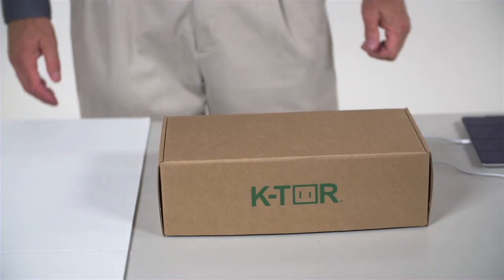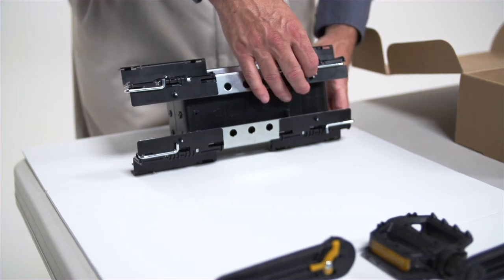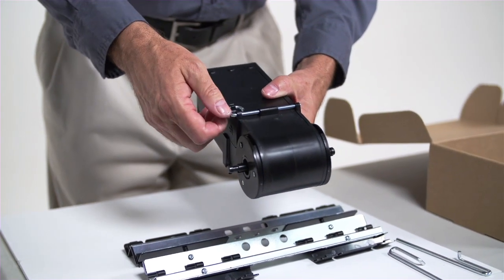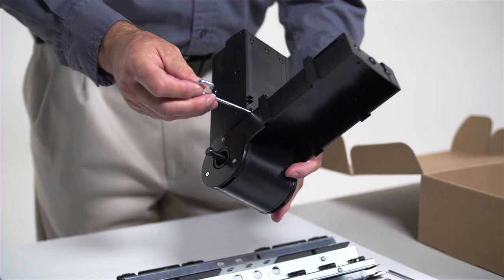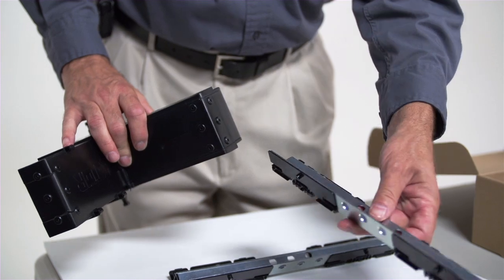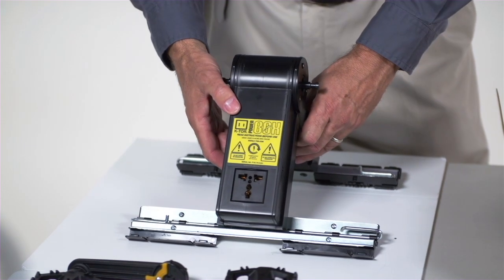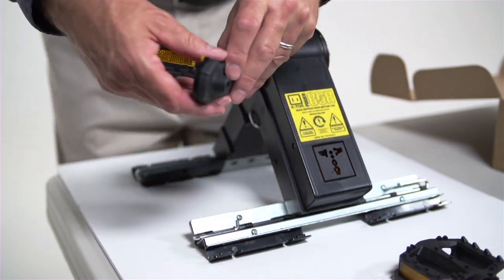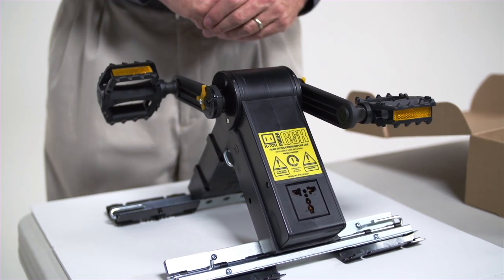K-TOR Power Box Pedal Power Generator - Assembly Video